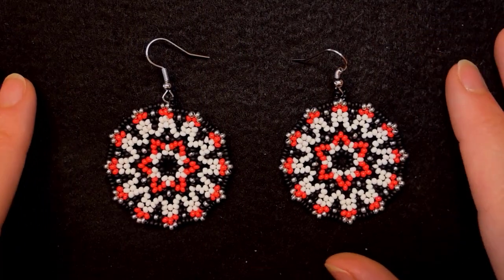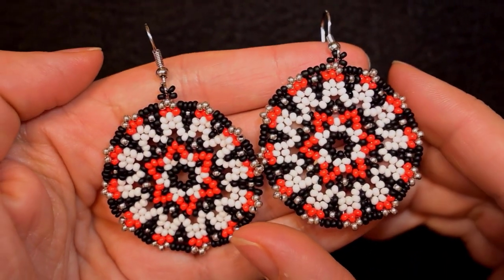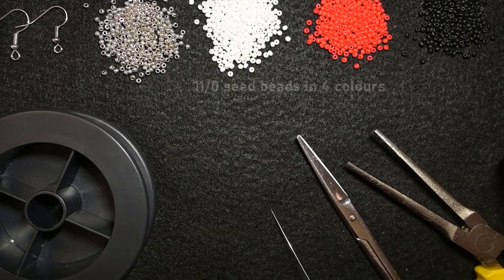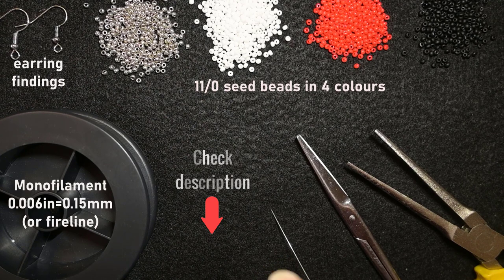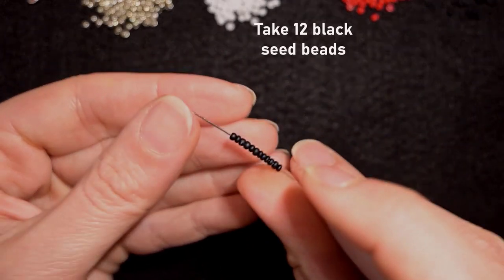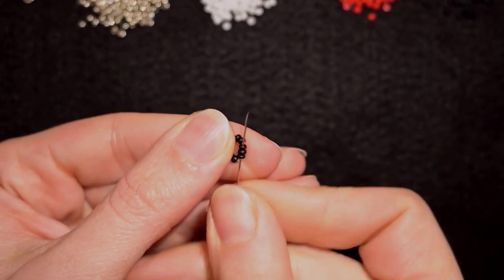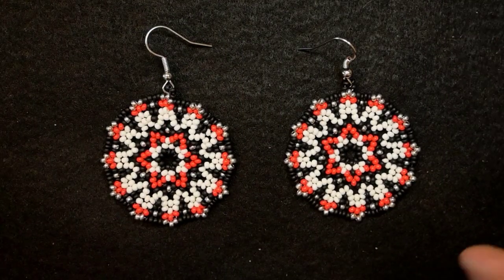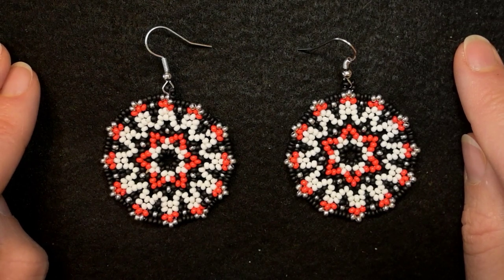Exquisite Seed Beads Earrings - Tutorial || DIY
Easy step-by-step instructions for Exquisite Seed Beads Earrings. How to make seed beads earrings?

List of materials:
1) 11/0  seed beads in 4 colours -  red, black, silver and white
2) earring findings
3) Monofilament 0.006in=0.15mm (or other of you choice)
4) size 10 beading needle
5) scissors
6) flat nose pliers  (not obligatory)

VIDEO CHAPTERS
» Intro 0:00
» List of material 0:42
» Step-by-step instructions 2:03
» Final words 24:13